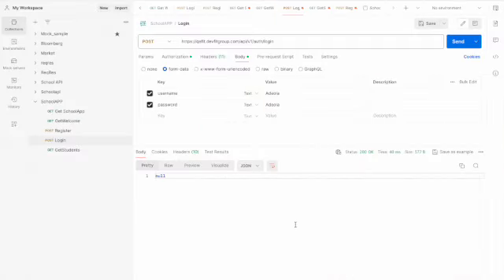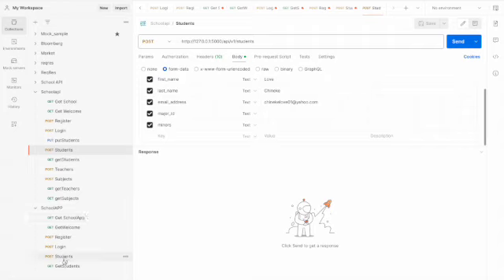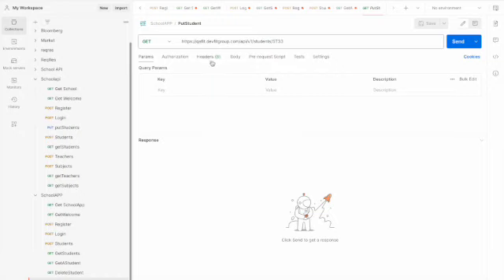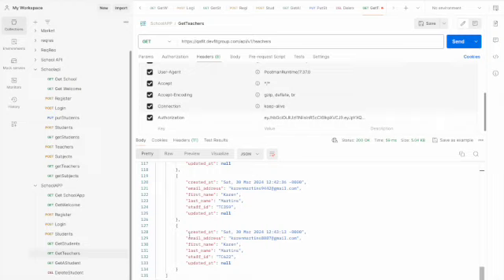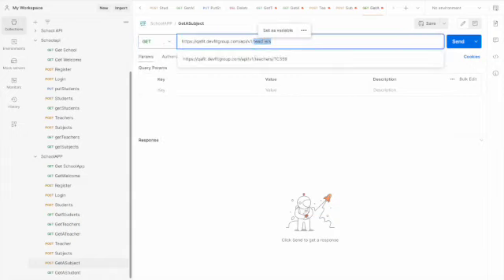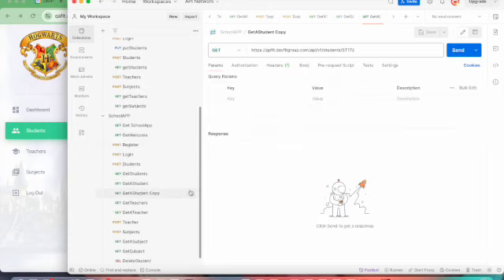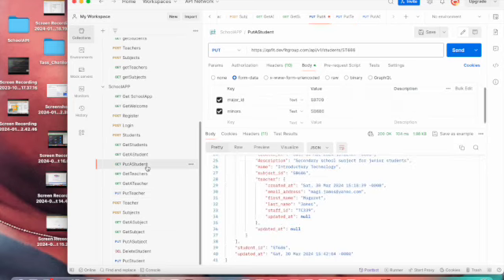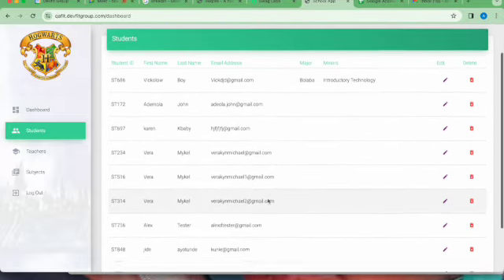BootComp 2024 Project Review: UI and API Testing